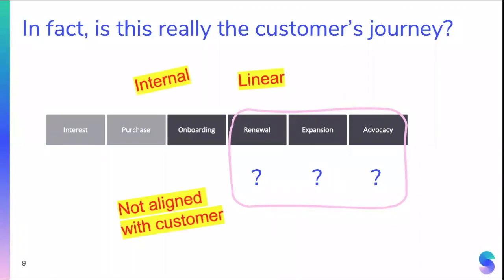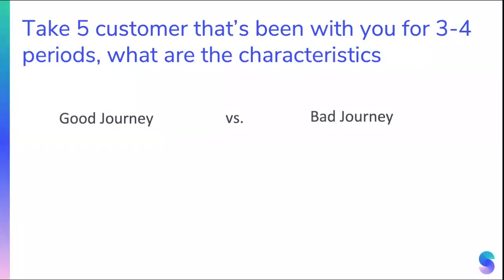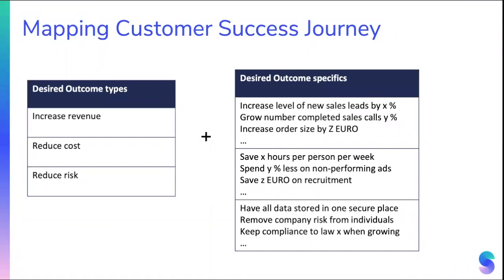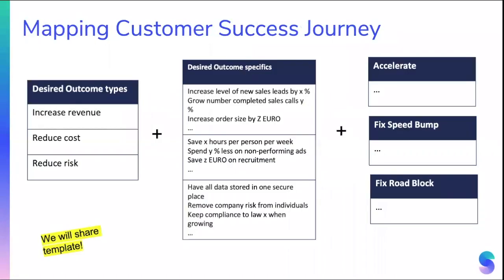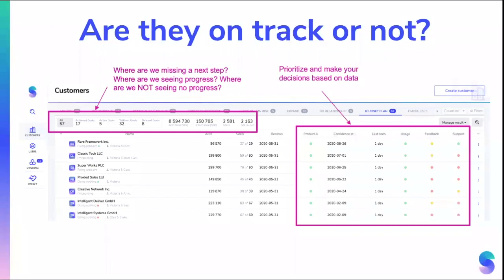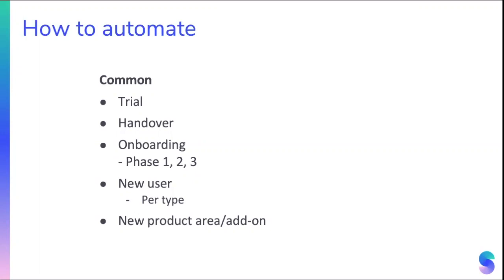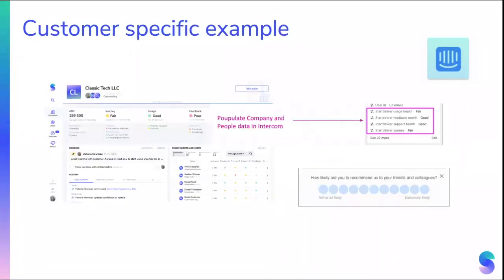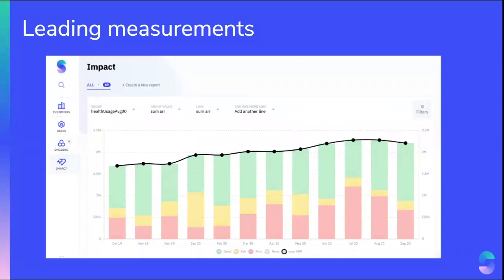Customer Success Journeys - Efficient and Scalable Customer Planning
How do you make a customer plan that actually works? How do you keep it up-to-date and relevant? It’s easy, as Customer Success Manager, to get stuck in the highly operational work and forget about the critical planning. In this webinar we will help you structure your planning in a way that it both becomes easy to do and scalable.